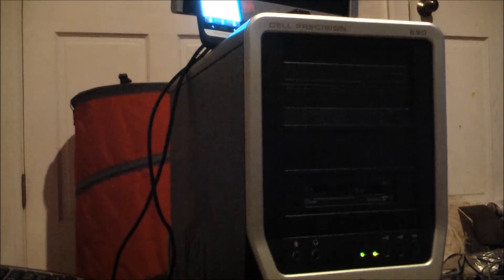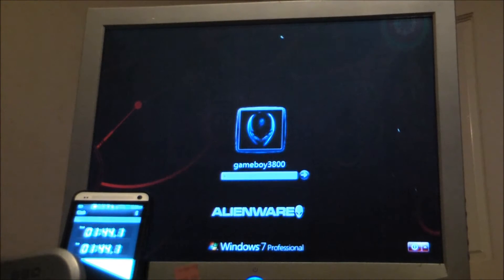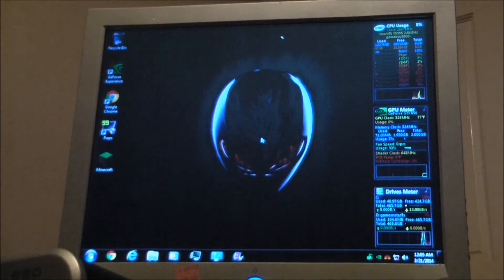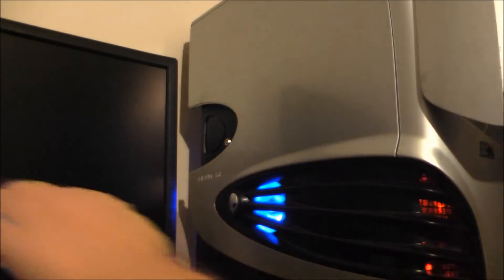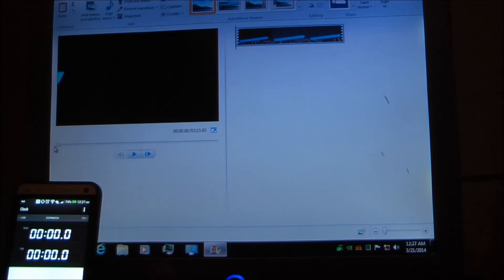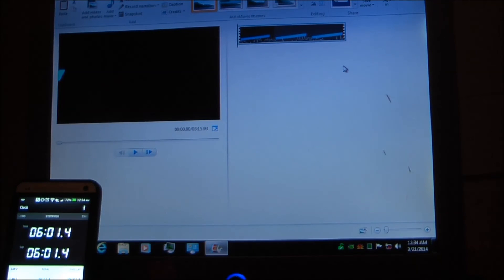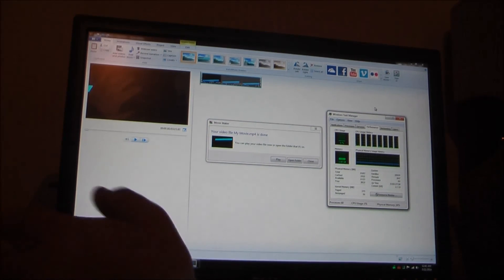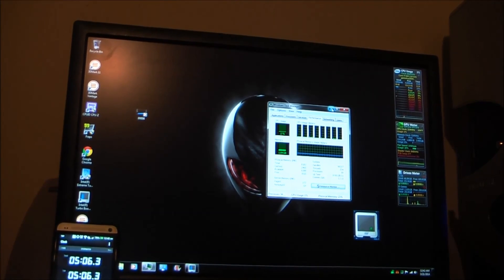Dual Quad Core Xeon 2.66ghz VS Quad Core i7 2.66ghz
i get that bootup speed is kind of irrelevant. but it seems that none of you watched the video past that point, as the main focus of this video was performance. so to that i say: maximum topkek.
i couldn't do the 6 core i7 extreme because the Area-51 mothership was having memory issues.